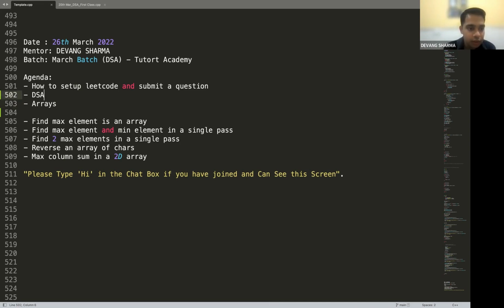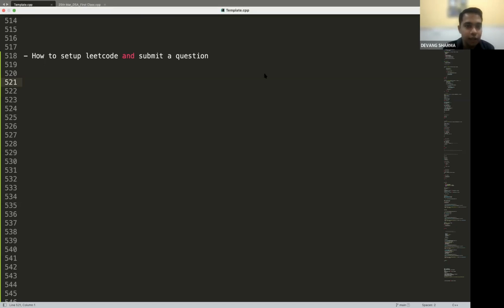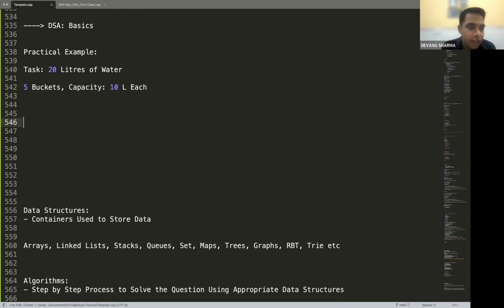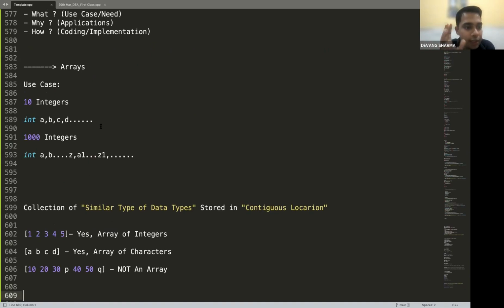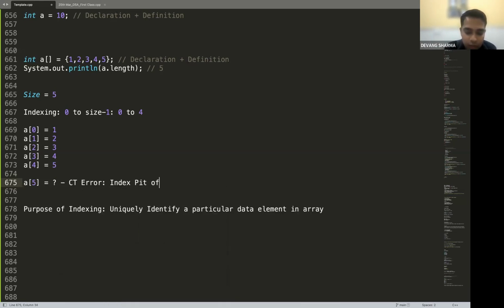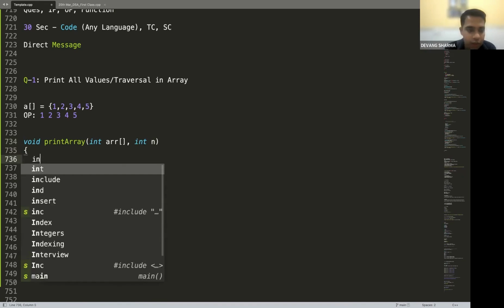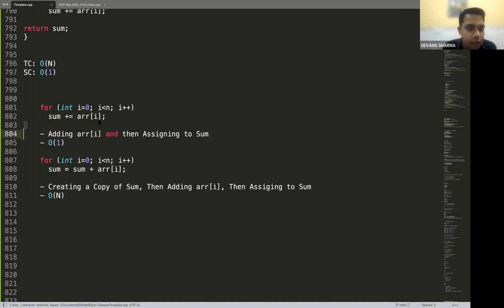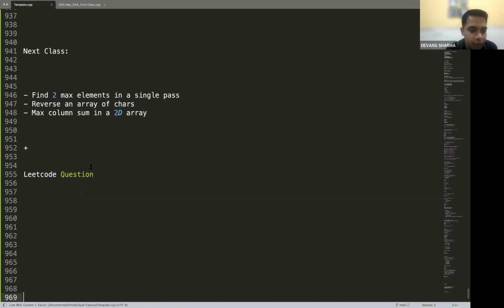Data Structures & Algorithms Warm Up Class -3 | DSA Training Academy | Learn DSA | Tutort Academy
Data structures and algorithms aid in the comprehension of problems at a deeper level. We at Tutort Academy bring you an exclusive warm-up session on data structures and algorithms that will help you to know all about data structure and algorithms basics before beginning the course.